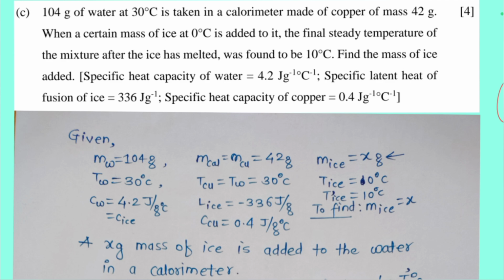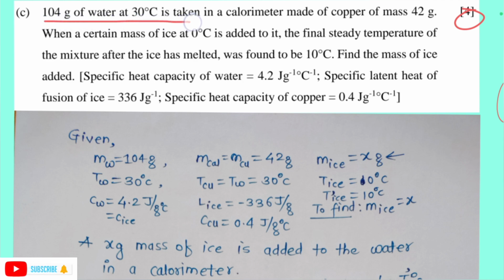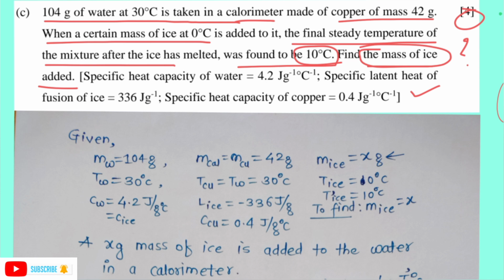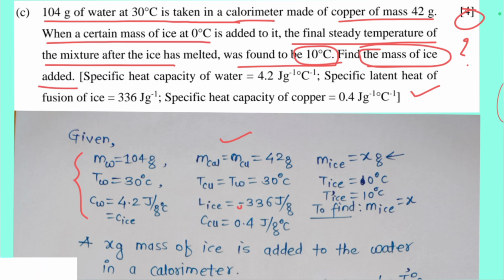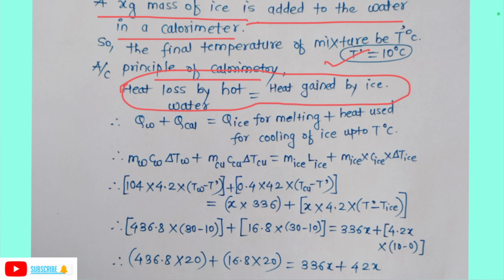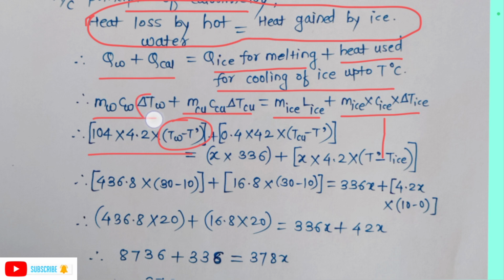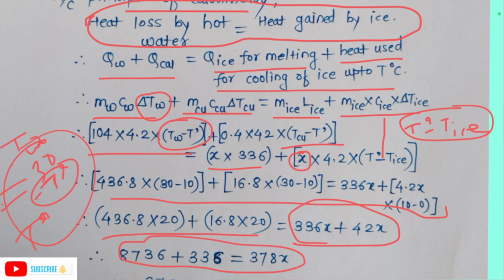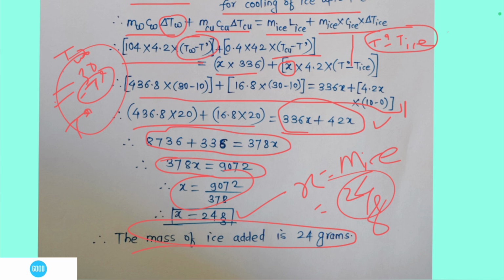Colorimetry Class 10 icse physics board exam 2024 important numericals solved | ICSE Board imp. pyq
Calorimetry class 10 icse boardexam2024 important numerical problems | Physics ICSE and Maharashtra SSC Board Exam.

ICSE Class 10 board exam physics important numericals and questions of calorimetry.

Q. 104 g of water at 30°C is taken in a calorimeter made of copper of mass 42 g. When a certain mass of ice at 0°C is added to it, the final steady temperature of the mixture after the ice has melted, was found to be 10°C. Find the mass of ice added.
[Specific heat capacity of water = 4.2Jg-1°C-1; Specific latent heat of fusion of ice = 336 Jg-1; Specific heat capacity of copper = 0.4Jg °C-1 ] (ICSE, 2019)

Calorimetry ICSE Class 10
calorimetry one shot
heat icse class 10
jee physics
ncert physics
neet physics
igcse physics
thermodynamics
icse
physics
icse class 10
important
numericals
class 12
vedantu class 10
physics pyqs by the brainbox tutorials
sciencelessons
icse 10th
icse 2024
concise physics
physics class 10
calorimetry
physics
icse
class 10
class 10 maths
class11
class 12
physicschannel
class10
important questions in physics
chemistry
icseboard
scienceeducation
onlinelearning
elearning
physicsexplained
10 icse physics one shot revision
10 icse physics full course revision
10 icse important questions for boards
2024
important
10 icse physics sample paper
class 10 physics most important questions
physics important questions cl 10
board important questions class -10th